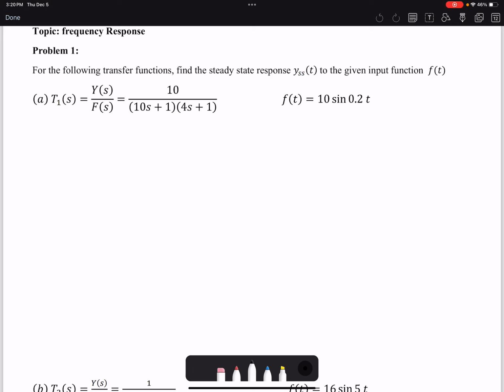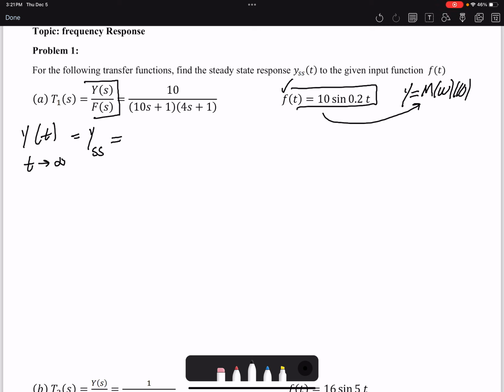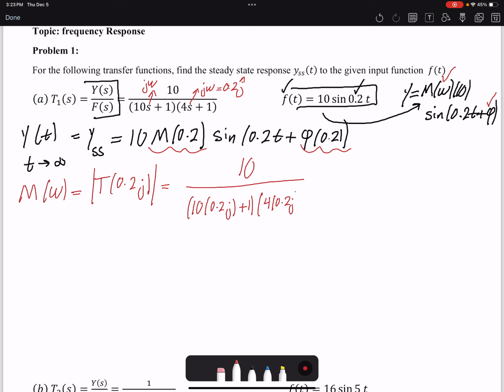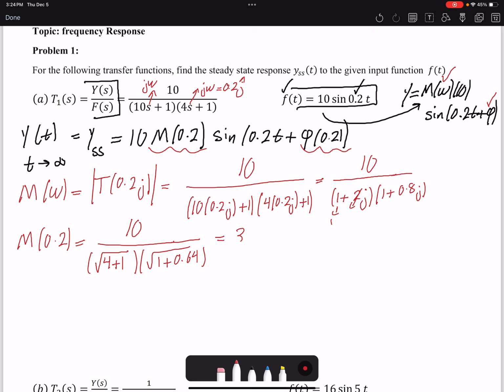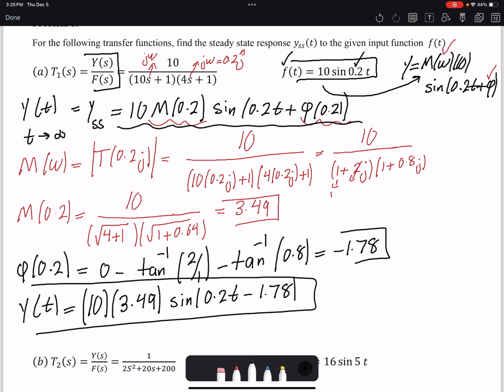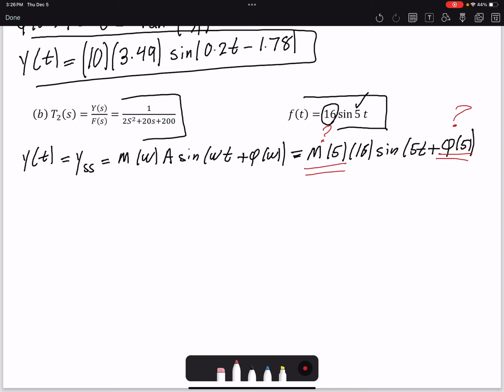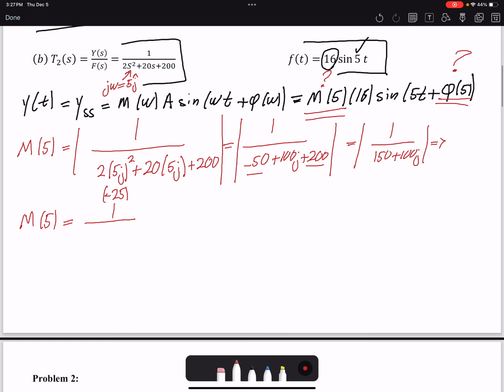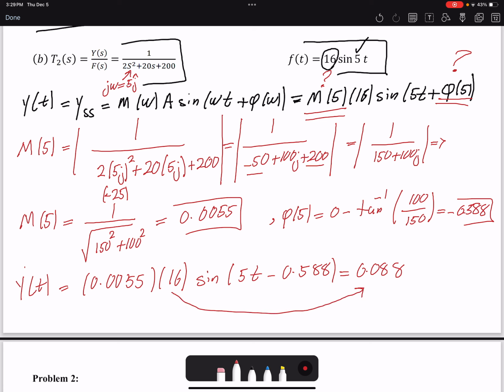Example 1: Finding Steady State Response using frequency approach: Analysis of a Sinusoidal Input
In this example, the format of outout is the same as input, just the magnitude and phase change. The frequency remains the same. We just need to find the change in magnitude and phase.

For a linear, time invariant systems, the frequency of input and output is the same and only there is a change in magnitude and phase.
To determine the change in magnitude and phase of output, replace 𝒔, with 𝒋𝝎 in transfer function.
- The bode plot consists of Magnitude and phase plots.
- Magnitude Plot: Shows the magnitude (or amplitude) of the system's output response with respect to a ranging input frequencies. It is expressed in decibels (dB) and plotted on a logarithmic scale.
- Phase Plot: Change of system phases for a range of frequency, measured in degrees or radians. It provides information on how much the output signal is phase-shifted from the input signal across range of different frequencies.